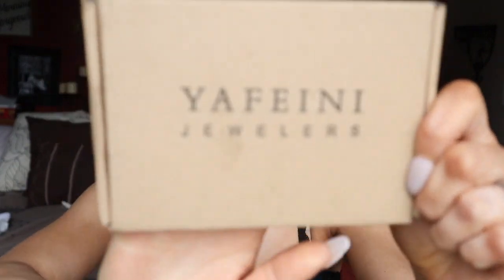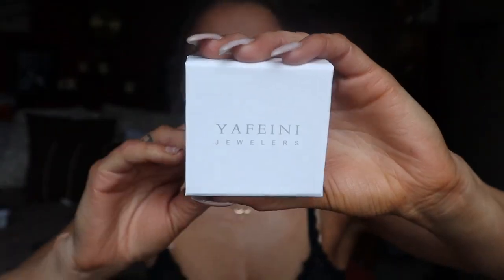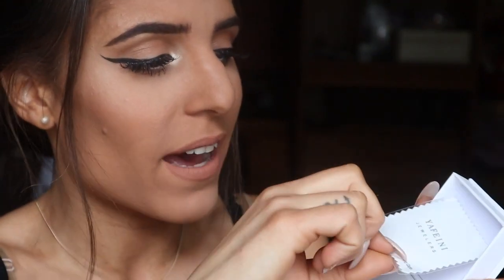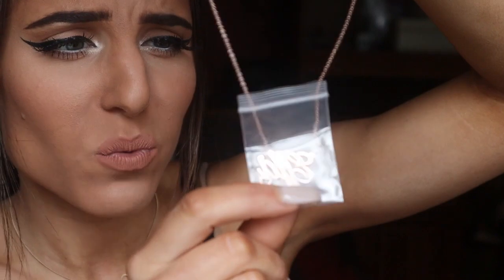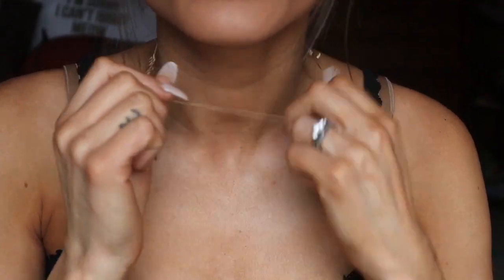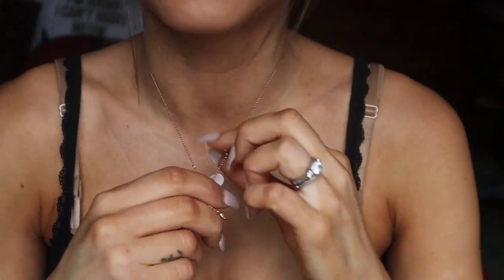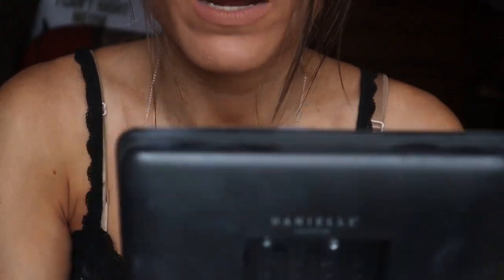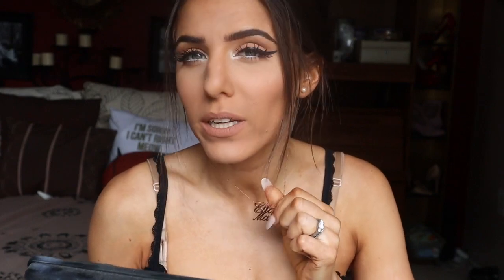**My Customized Nameplate Jewelry ON A BUDGET** (YAFEINI JEWELRY)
Thank you so much to Yafeini for creating this customized necklace with my daughters name!!

As always,
xoxo Shane

xoxo Shane